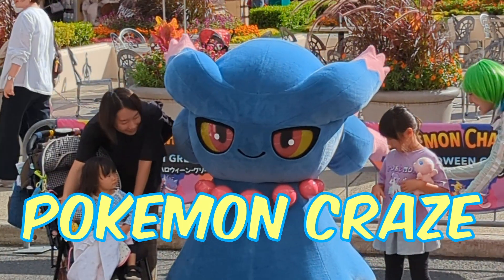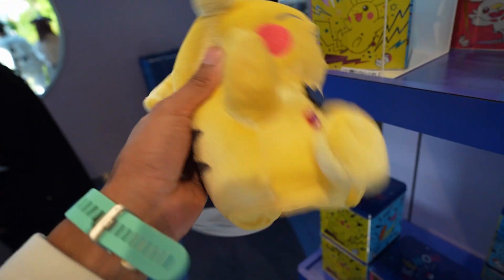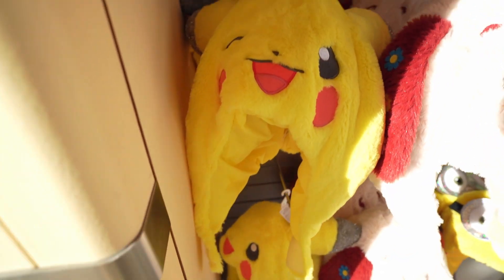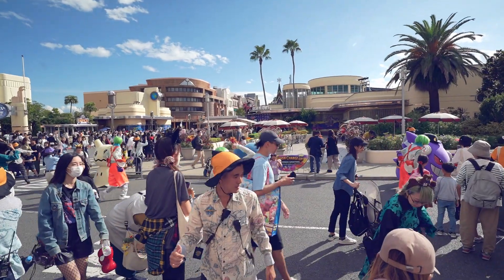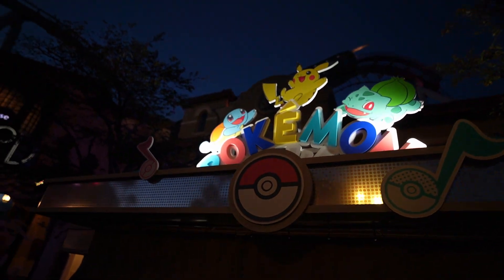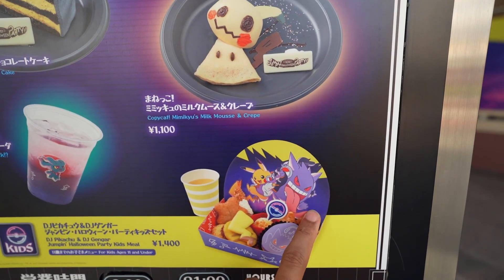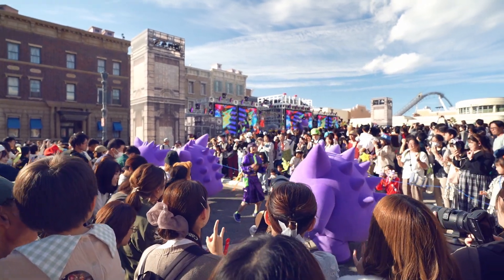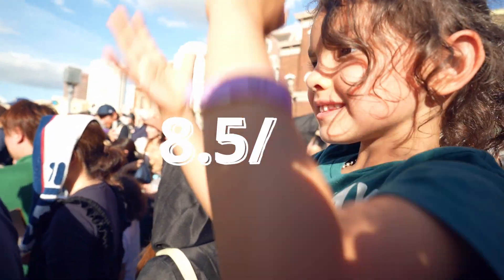Top 5 Pokémon Attractions at Universal Studios Japan!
Recently I visited Universal Studios Japan in Osaka and found out they have Pokemon all over the park! These are my top 5 attractions that I would see in order from my least favorite to my most favorite!